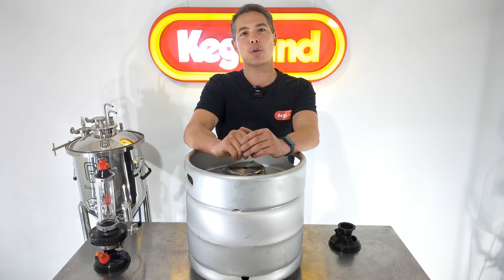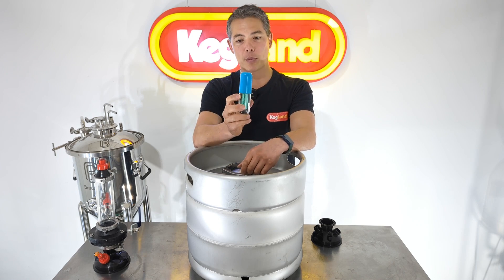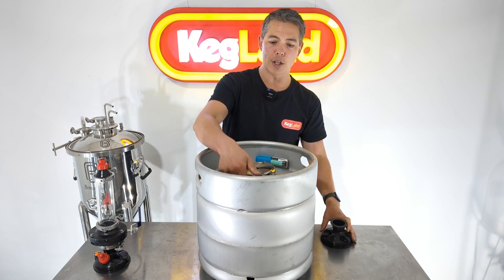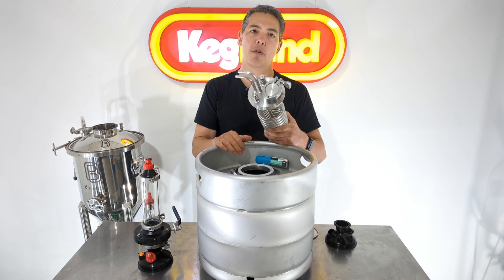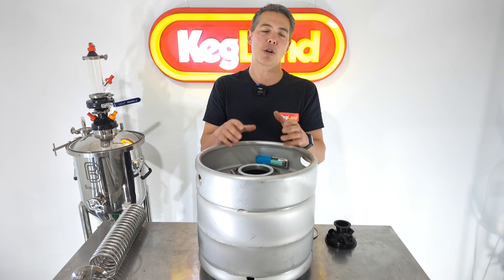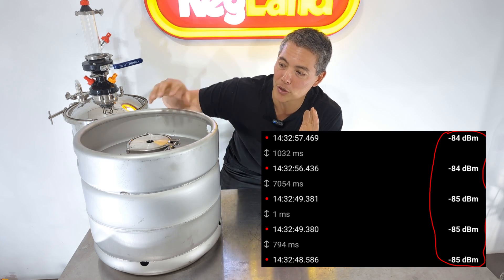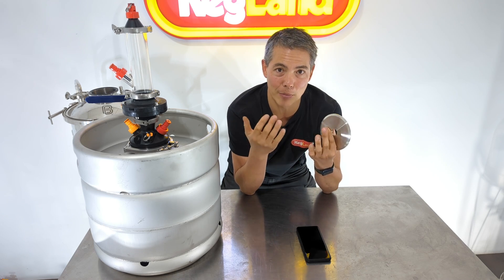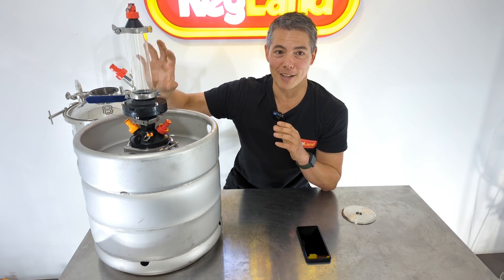4" Tri-Clover Pressure Lid - Plastic vs Stainless - Improved Wifi/Bluetooth Signal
This new plastic 4" tri clover pressure fermenter lid has two main benefits:
1. It will allow you to get a usable wifi/bluetooth signal out of your fermenter.
2. It gives you the ability to attach the 2" hop bong or other 2" TC accessories to your fermenter lid.

This is a great option if you are using the Kegmenters, BrewBuilt Fermenters, BrewTools fermenters, or many other different fermenter designs that have a 4" TC opening at the top.

0:00 - Intro and info about stainless 4" tri-clover lids
4:44 - Testing the signal strength stainless lid
5:52 - Testing the signal strength plastic lid